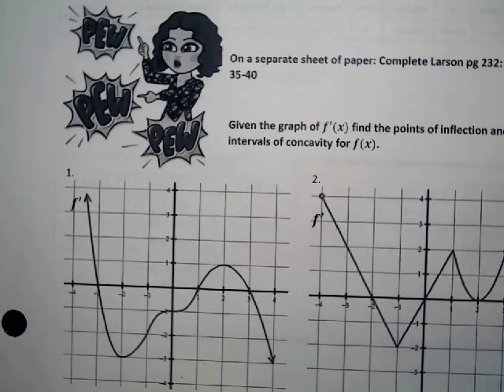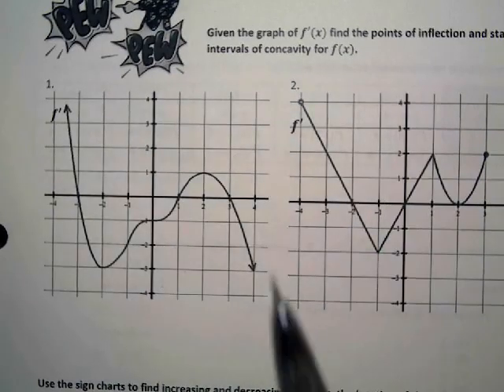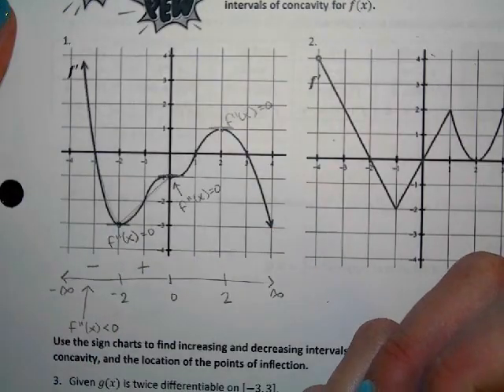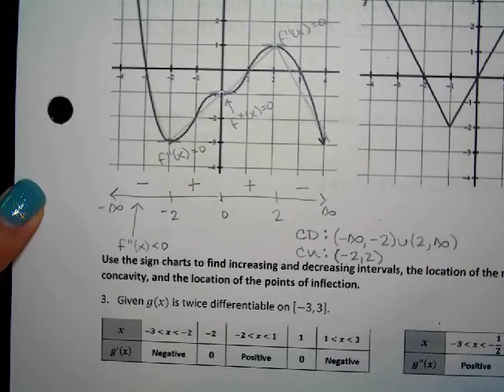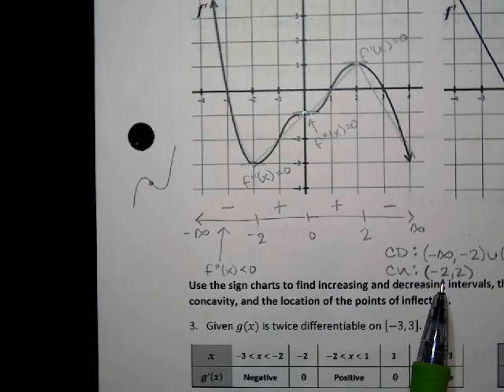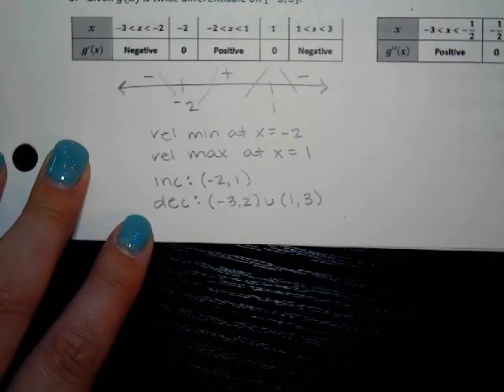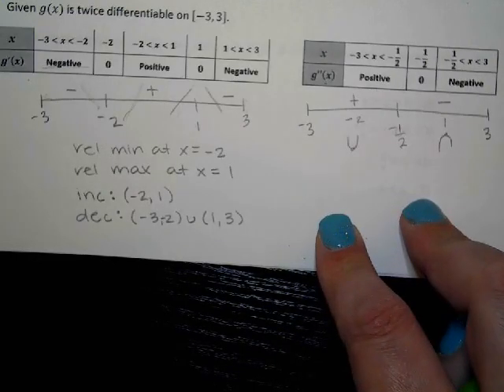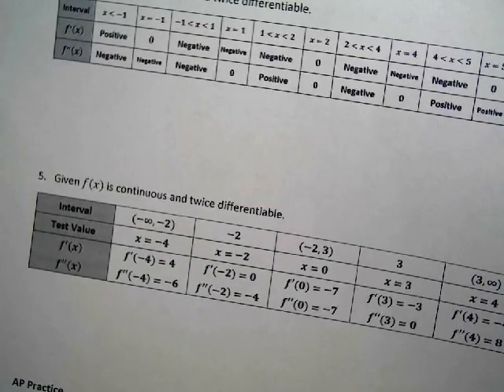Second Derivative Test Class Notes